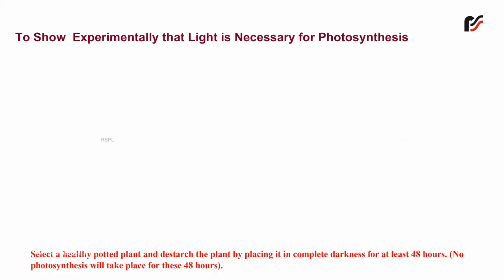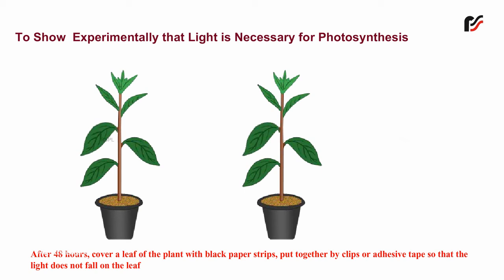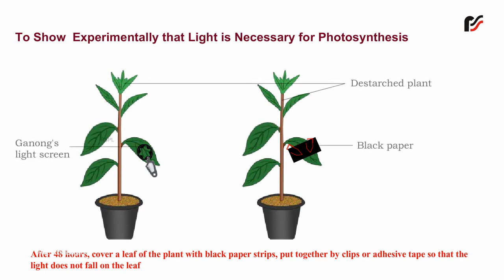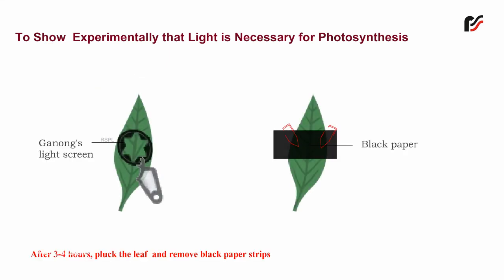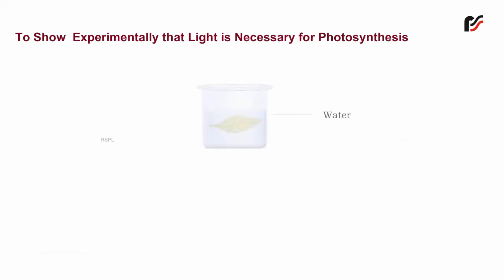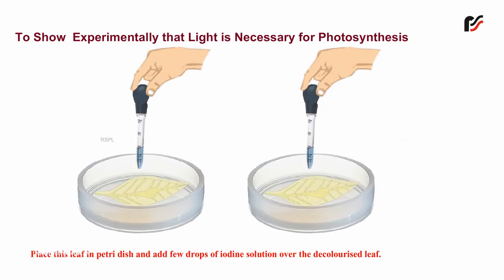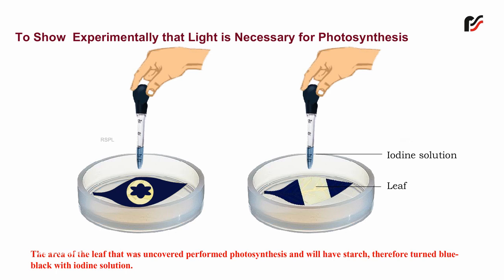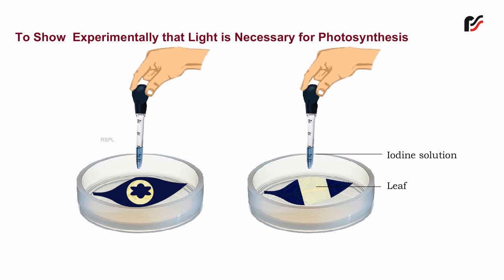To Show Experimentally that Light is Necessary for Photosynthesis